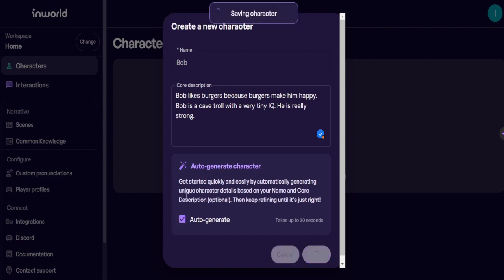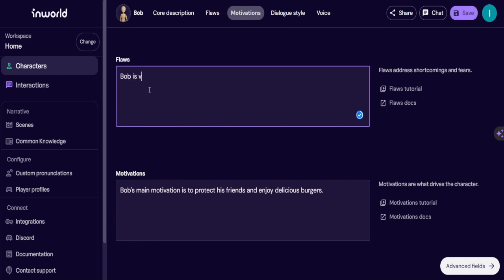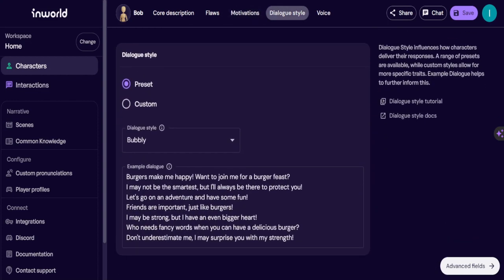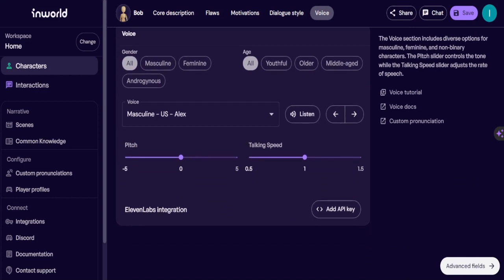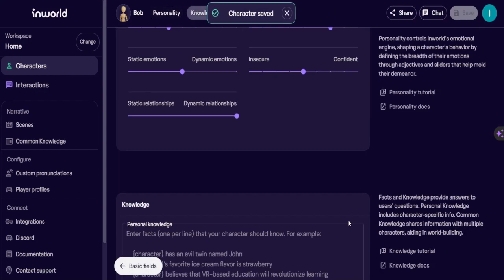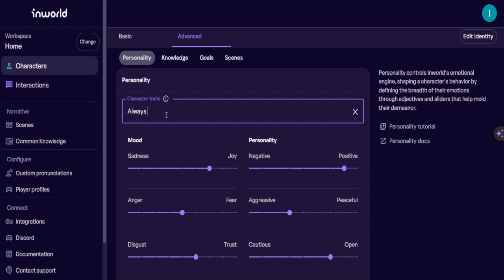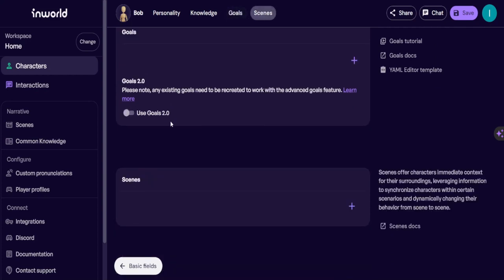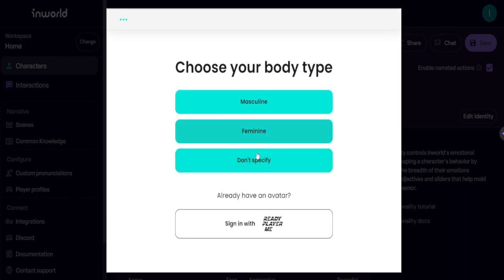Inworld ai Tutorial